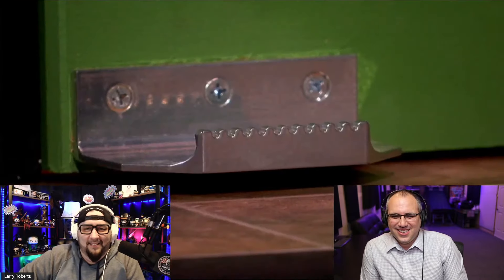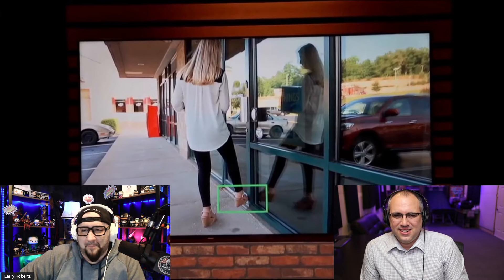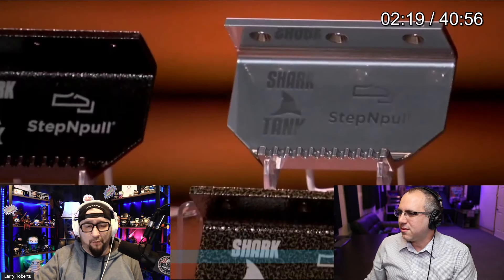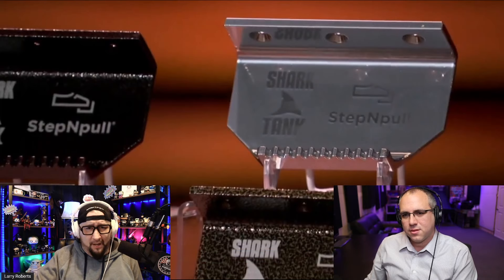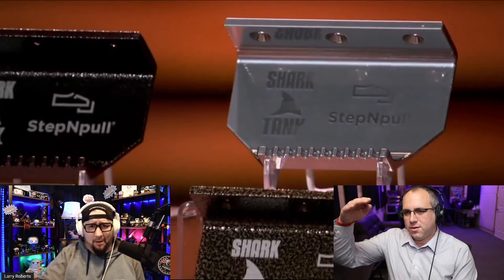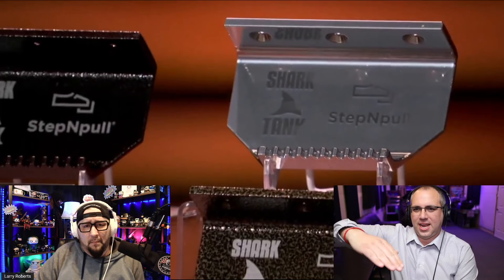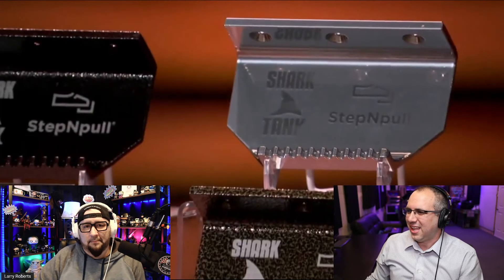Move Fast! | StepNpull Door Opener on Shark Tank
I react and give my advice to the business of StepNpull Door Opener from Shark Tank Season 12 Episode 19.

Lori Greiner, Daymond John, and Kevin O'Leary start a bidding war over Mike Sewell's door accessory company StepNpull, with each Shark lowering their equity in a race for a deal. Meanwhile, Mark Cuban keeps telling Mike to stick to his guns, and maybe even walk away. Will StepNpull shut the door on the Sharks? From season 12, episode 19 of 'Shark Tank.' Watch 'Shark Tank' FRIDAY 8|7c on ABC, streaming, on demand, and Hulu.

Shark Tank Season 12 Full Episode, ABC's Shark Tank. Shark Tank Full Episode 2021